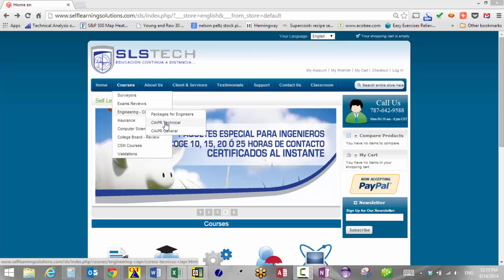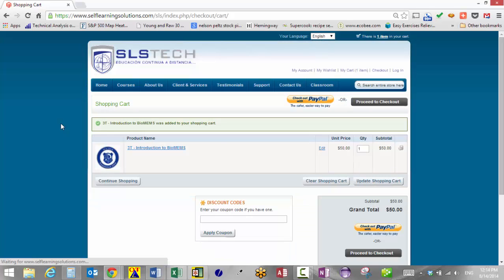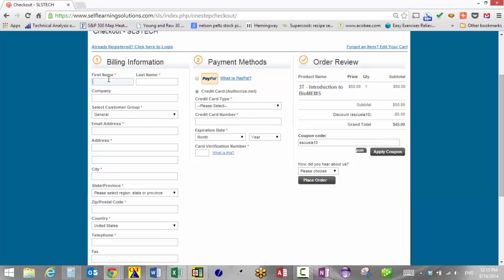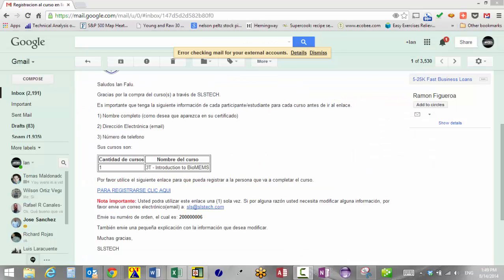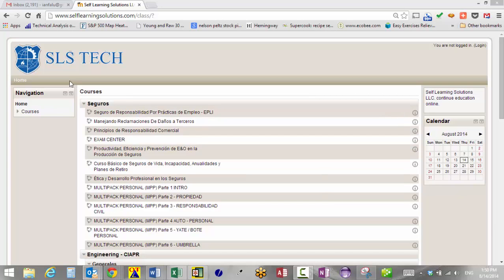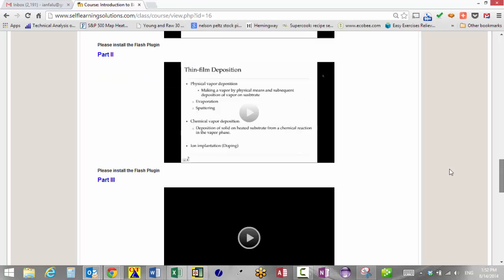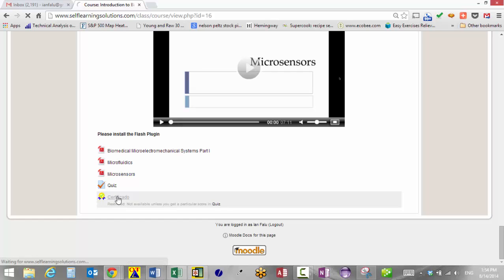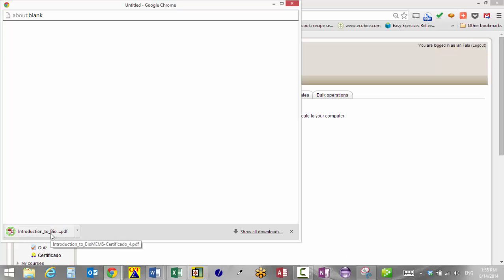SLSTECH Registration and Course Delivery Demo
Demonstrate how the SLSTECH registration process works.